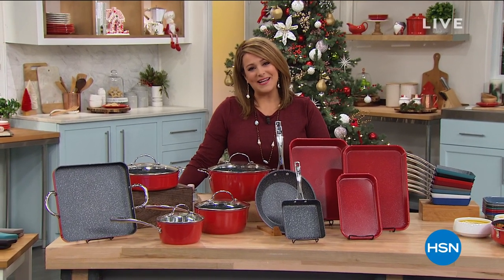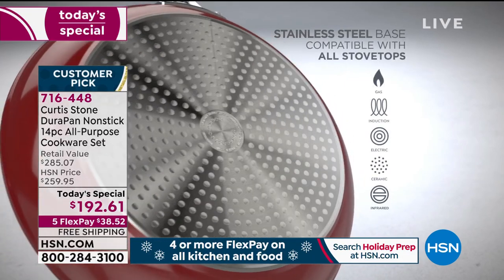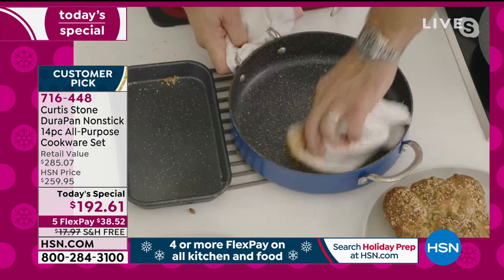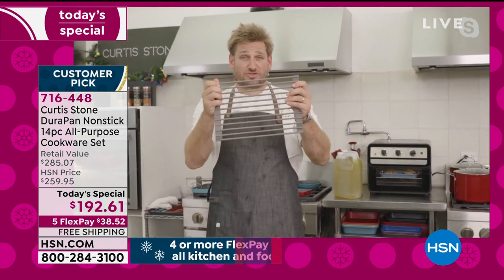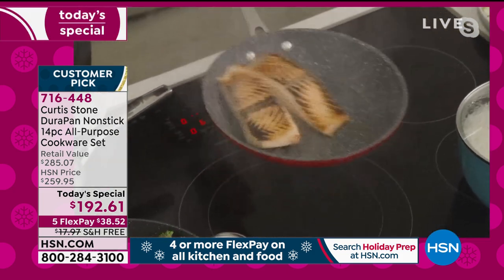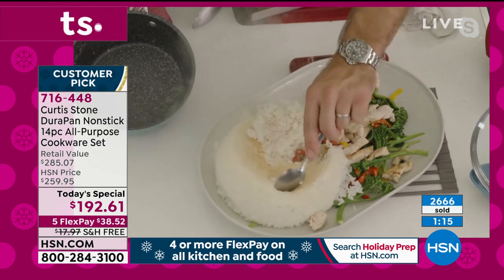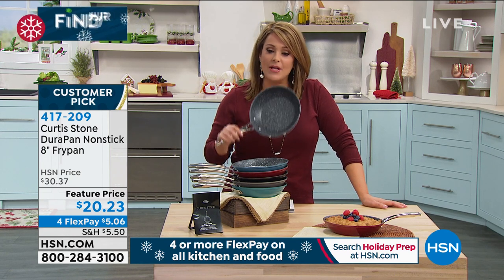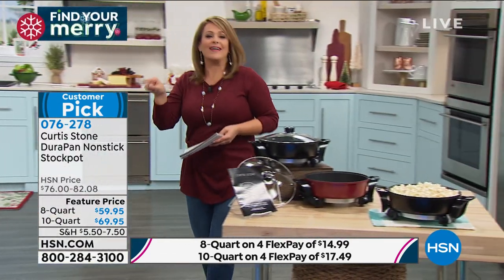HSN | Chef Curtis Stone Holiday Prep 10.24.2020 - 01 AM